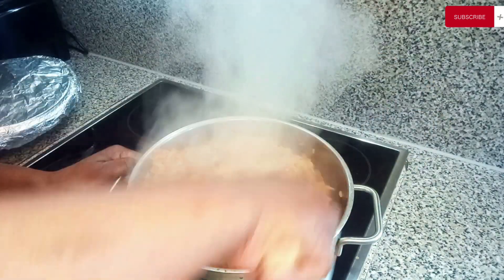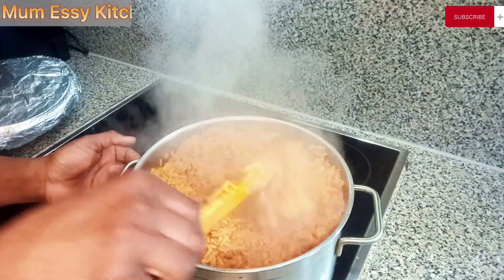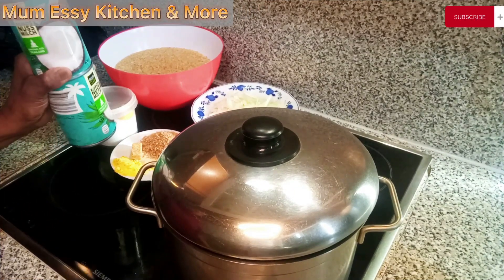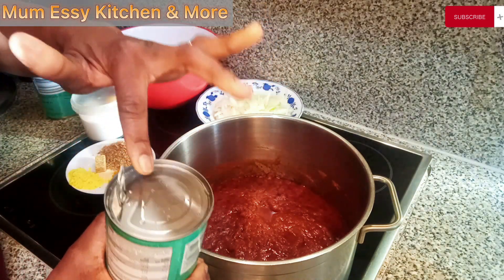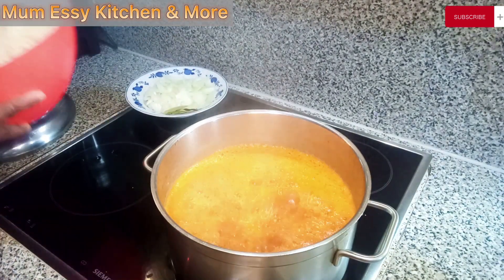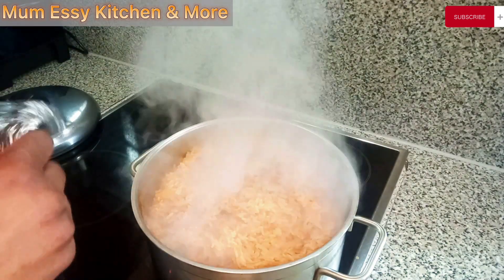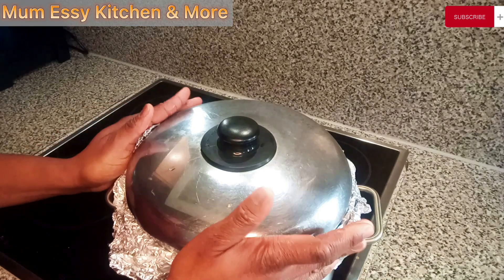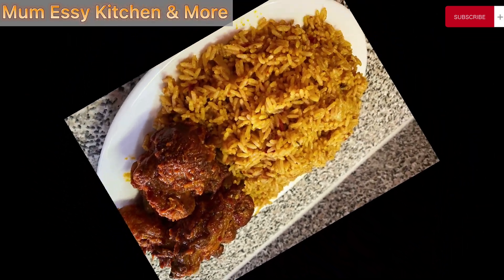chef# HOW TO MAKE SWEET COCONUT RICE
I hope you enjoy this recipe!  This Recipe can easily be prepared as the cook time was within 20 minutes and that means the ingredients can easily be found around!
The method used here is typically Nigerian Jollof coconut rice cooking  method!

Canned Coconut Milk
Rice
Already prepared stew
Seasoning cubes
Chicken Spice
Garlic powder
Crayfish
Onions
Bay leaves
Salt

sweetcoconutrice sweetcoconutricerecipe howtomakesweetcoconutrice coconutrice teepikobbaribellamannamrecipeintelugu sweetcoconutricewithjaggery sweetrice sisi yemmie#nigerian coconut rice#rice#mumessykitchenandmore#coconutjollofrice#easycooking